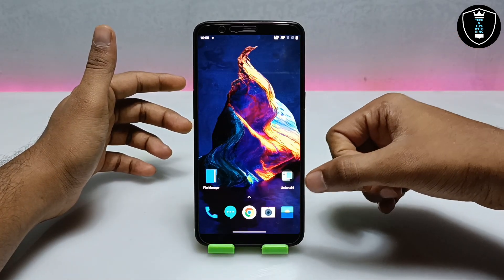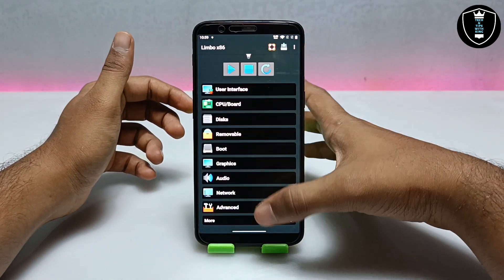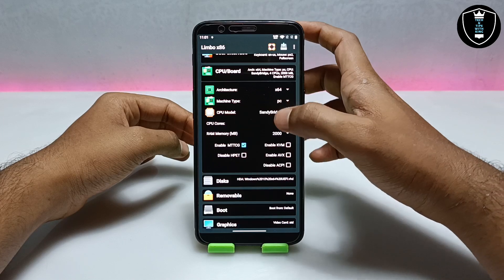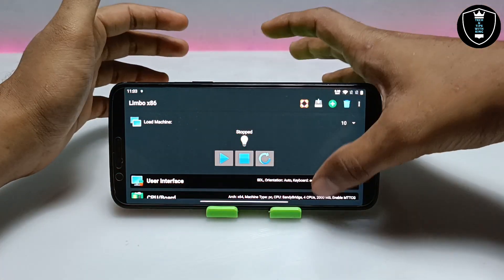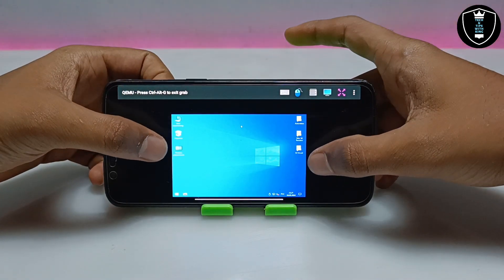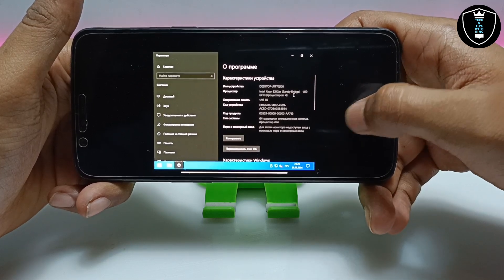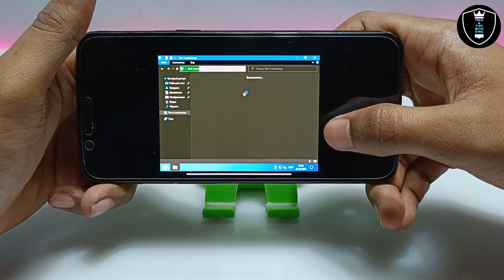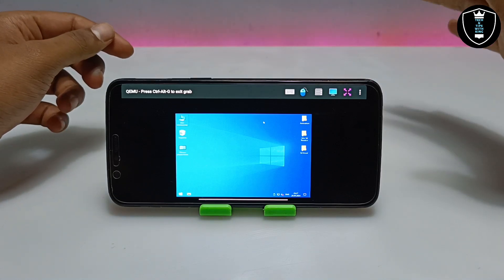How to Use Windows 10 64bit UEFI in Android Smartphone Using Limbo PC Emulator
How to Run Windows 10 64bit UEFI in Android smartphone Using another Limbo PC Emulator with internet Accessable. In this tutorial video I have shown how you can windows 10 UEFI 64bit in Android smartphone using Limbo PC Emulator And most important thing is that internet is perfectly working. And also i use the another type of limbo in this is video
NOTE:- this window 10 only going to work with this Limbo only.